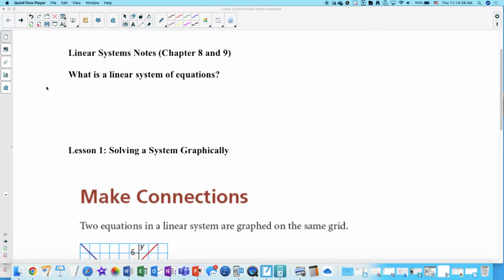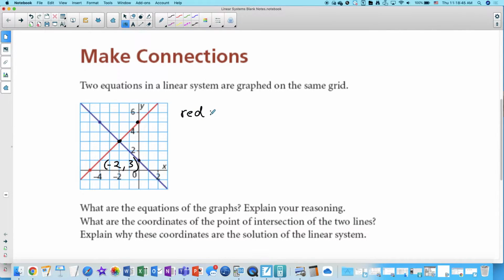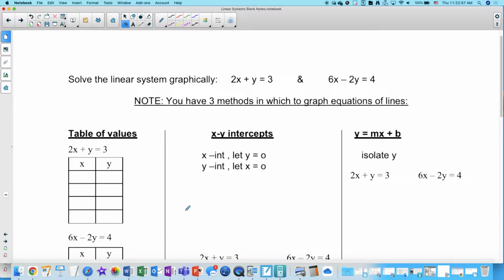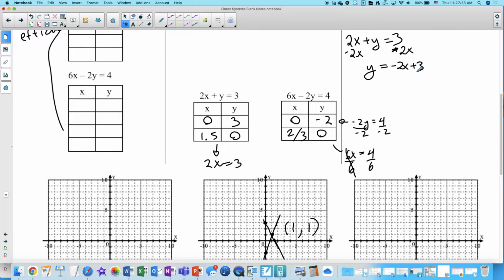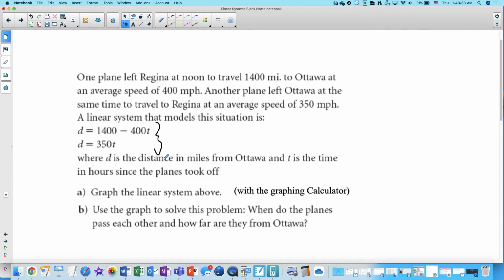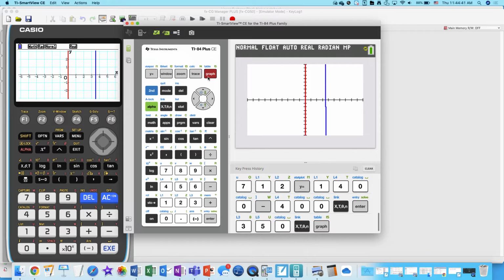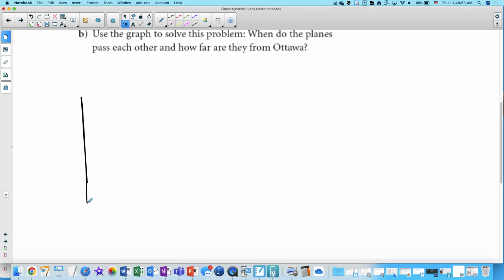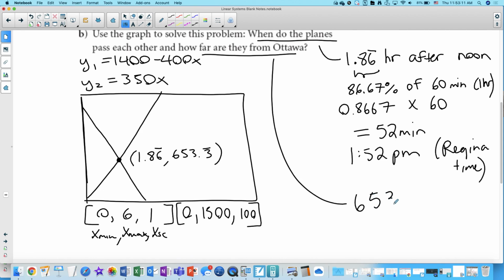Math 10C Solving Linear Systems Graphically